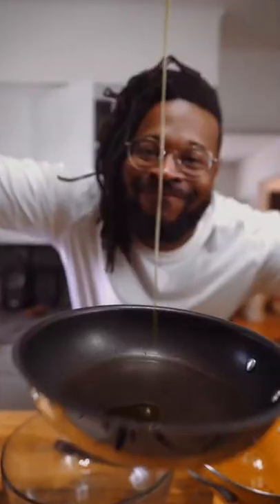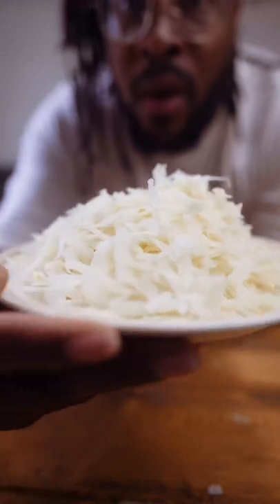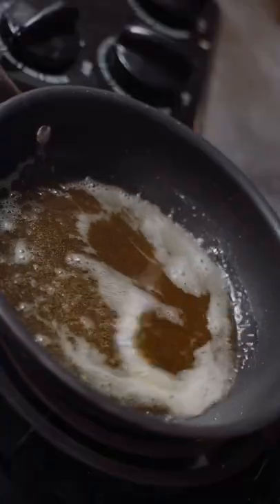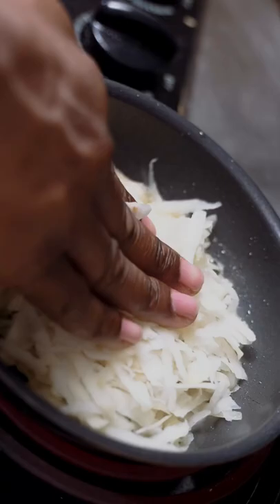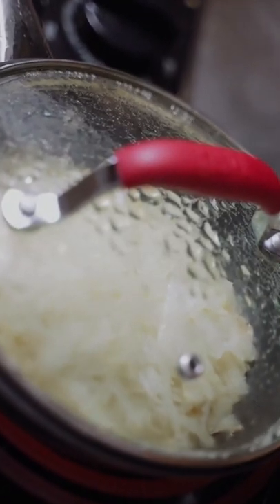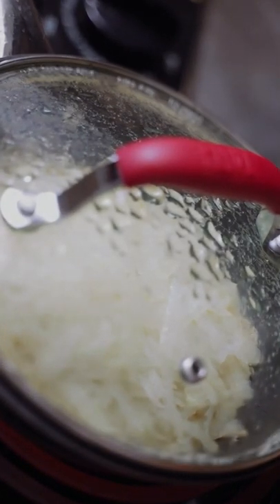How to make hash browns like Waffle house!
Quick and easy way to make hashbrowns just like Waffle House.